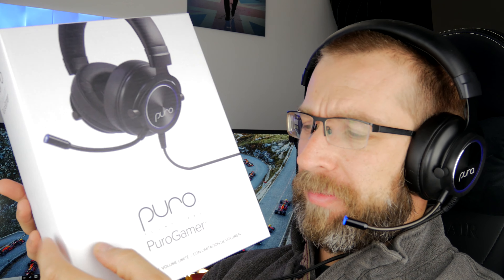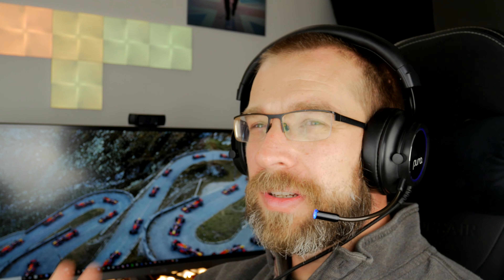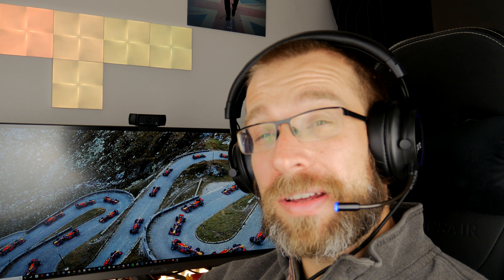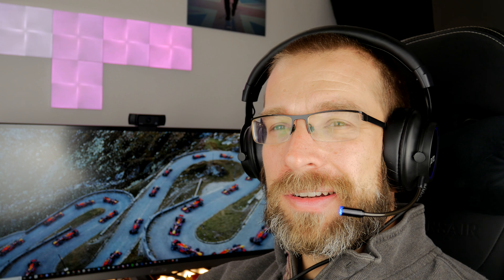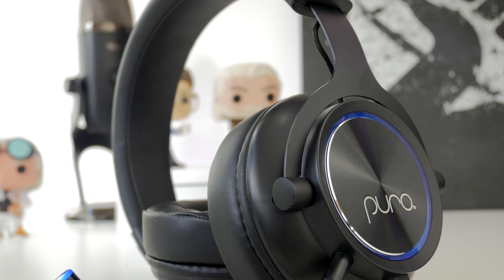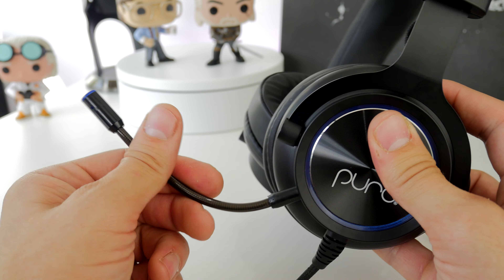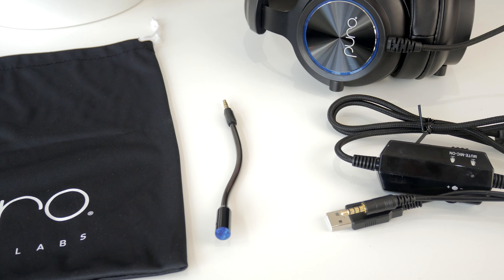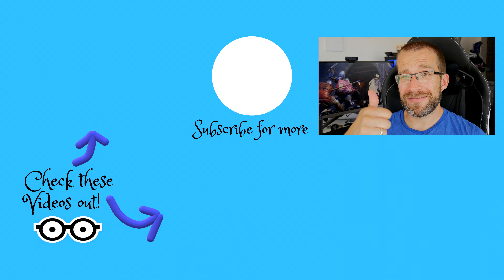PuroGamer Sound Limited Headset review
This is a review of the PuroGamer volume limiting gaming headset. Designed to only allow a max of 85dB sound while you game. Protect your ears without compromise?

Amazon US
Amazon UK

Specifications include:
Premium Stereo Sound
Puro Balanced Response
75% Ambient Noise Isolation
Omnidirectional Detachable Mic
Volume Limited to 85 dB
Detachable microphone
Protein leather ear cushions
3.5mm and USB connection options
Works with PC and Xbox One, PS4 and more

More about the headset:

"Puro Sound Labs, the world’s leading manufacturer of premium and volume limiting headphones, is now introducing the PuroGamer headphones into the UK market. The latest headphones that are designed specifically for gaming, boast a slick design, high quality audio through both sound and an omnidirectional, noise cancelling microphone. In keeping with the rest of the Puro Sound Labs range, the headphones are also volume limited to 85 dB ensure no damage to gamers’ hearing health whilst they are playing for long periods of time. The PuroGamer headphones are available to buy for £69.99.

Whilst safety and hearing health is of prime concern, the PuroGamer certainly do not compromise on sound quality. Featuring a 7.1 surround sound technology, the headphones allow all gamers to truly immerse themselves into the world of their games and experience them the way they were intended. Whether Fortnite is the game of choice or a FIFA match is preferred, the 50mm graphene driver and response equaliser provide a balanced and safe sound so gamers can fully enjoy the experience without causing damage to their ears. Additionally, the PuroGamer headphones have 82% ambient noise isolation at 1kHz to allow gamers to shut out the rest of the world whilst they play.

With gamers using headphones more and more and gaming becoming an increasingly popular past time and even a profession to some, noise-induced hearing loss is a growing concern. The PuroGamer headphones aim to ease that concern without affecting the game playing experience as in general play, most sound effects in games do not need to go above 85 decibels. The PuroGamer headphones will take effect when an explosion goes off directly behind the player or a car crashes for example to ensure the hearing drums do not get damaged - something gamers will be thankful for in later life.

The PuroGamer headphones also feature the Puro Balanced Frequency Response Audio Curve, a frequency response curve that matches the natural sound reproduced in a perfectly tuned listening room. The headphones are tuned specifically to sound great at lower listening levels so even when the volume is lower, the sound and experience whilst gaming will not be compromised. The sound effects and game dialogue can be heard clearly against the full spectrum of audio from deep bass to high frequencies.

Using headphones and being fully immersed in the game can often include using a microphone to talk to friends in a multiplayer tournament or challenge. The PuroGamer have an omnidirectional Noise Cancelling Boom Microphone for crystal-clear conversations that will filter out ambient sounds meaning that it is easy to talk to fellow players or opponents with real clarity.

Featuring an industrial design, the PuroGamer headphones are made with a durable aluminium construction to not only look good whilst playing but also stand the test of time. The combined use of padded protein leather removable ear cups and headband with the stainless-steel build and zinc alloy buckle of the headphones make the PuroGamer a stylish gaming accessory for any user. The LED lighting on the ear cup also ensure that the headphones stand out while playing. The lightweight design provides comfort for extended use for the occasions when the hours are flying by on the latest game release.

Wired and featuring a multi-cable connection, the headphones are compatible with PC, Xbox, PlayStation 4 and mobile devices so they can be used by anyone no matter the preferred console. "